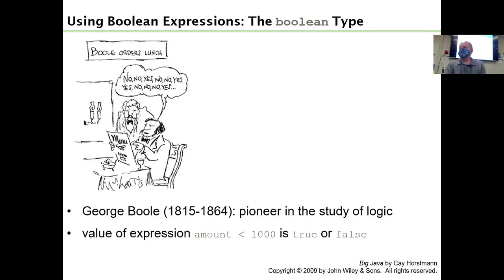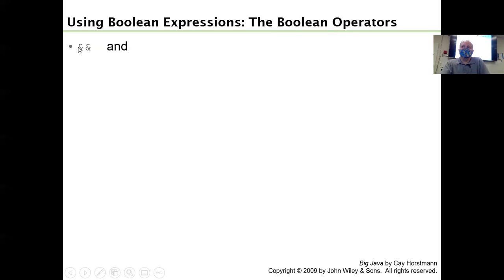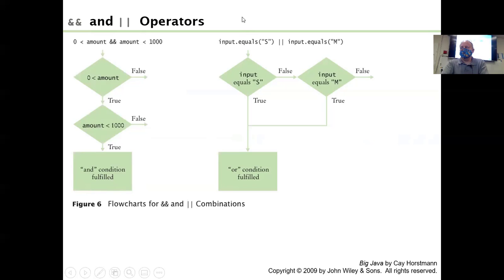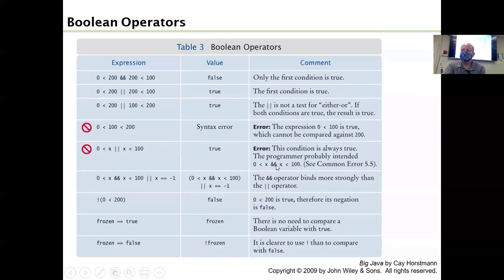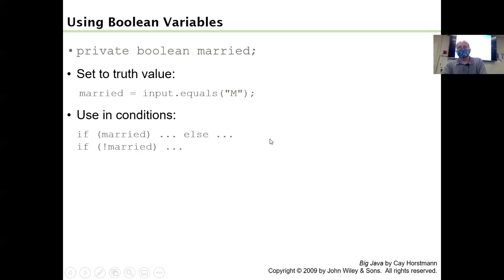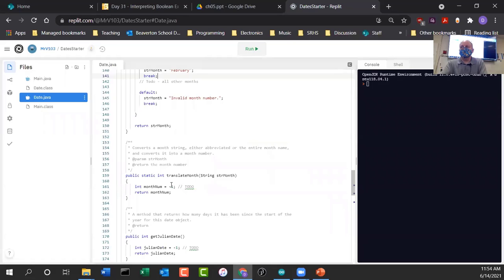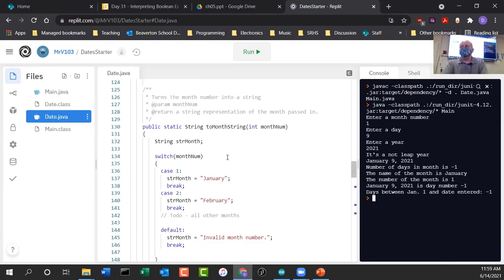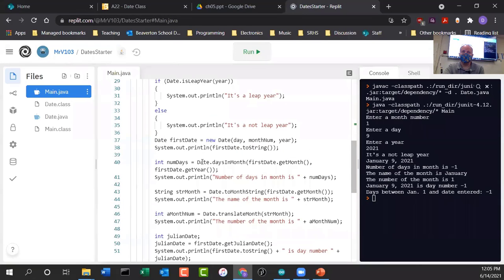2021-06-14 Java 1 Ch 5 Date Class Coding Part 2